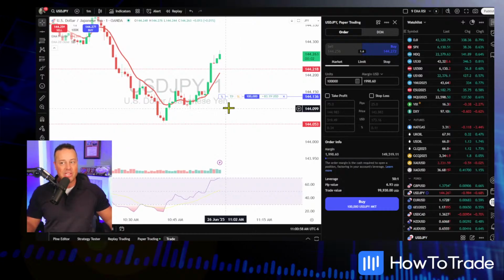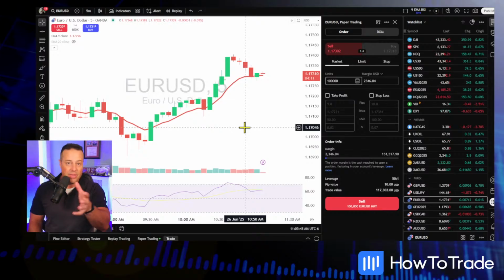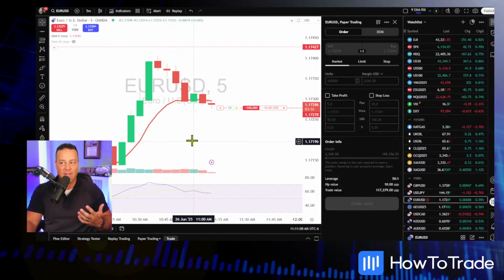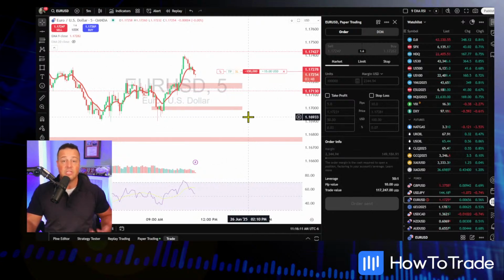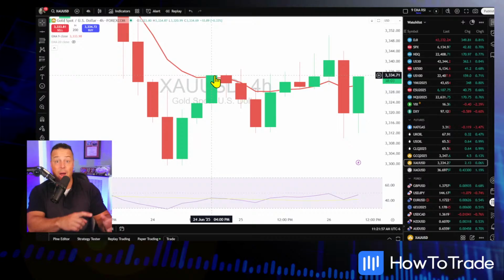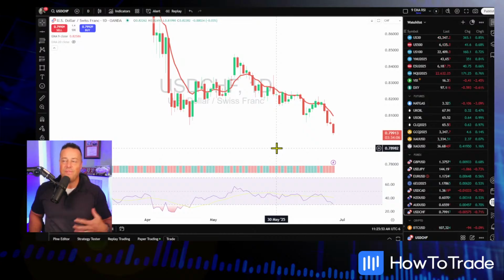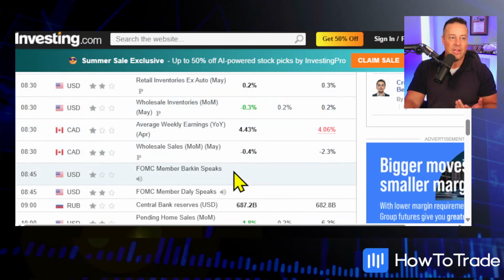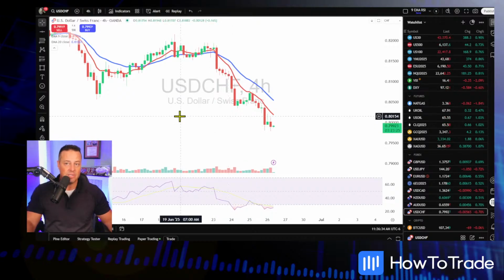Scalping The 9 EMA With RSI Confirmation!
Scalping The 9 EMA With RSI Confirmation – Live Trading Strategy!

Watch live as we break down a high-probability scalping strategy using the 9 EMA and RSI confirmation. Whether you're new to day trading or looking to refine your technical edge, this session will walk you through real-time setups, entry/exit points, and risk management techniques.

✅ Learn how to:

Use the 9 EMA for trend-based scalps

Confirm entries with RSI signals

Spot momentum shifts and avoid fakeouts

Trade with discipline in fast-moving markets

💬 Drop your questions in the chat and trade along with us!